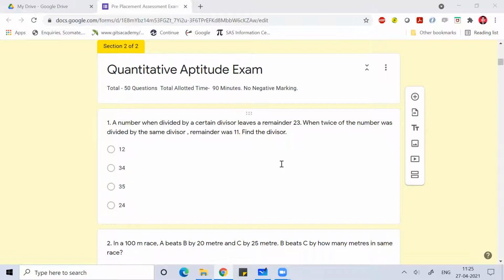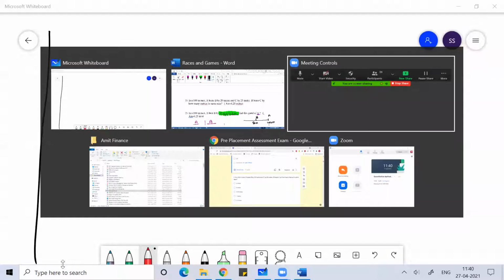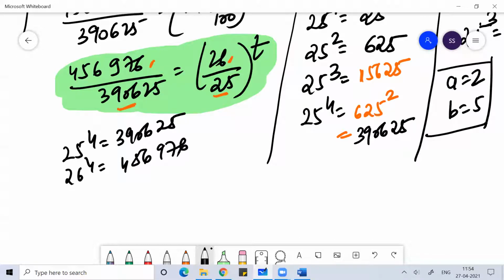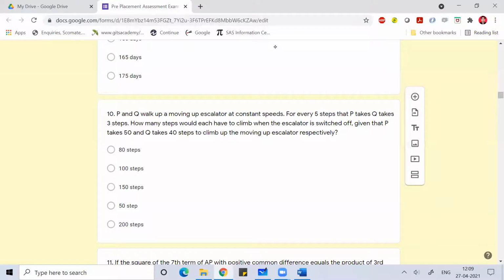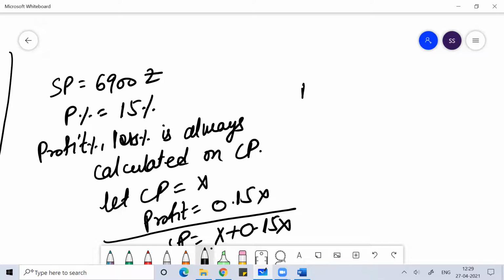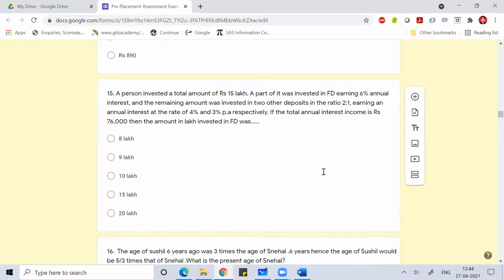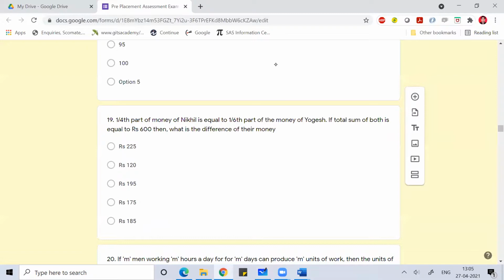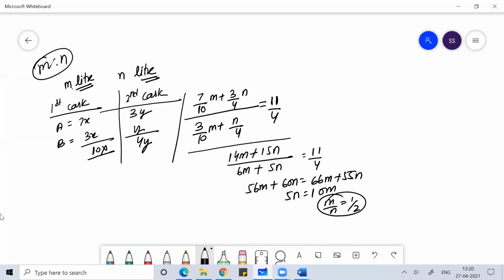Quantitative Aptitude Practice Problem Session 01